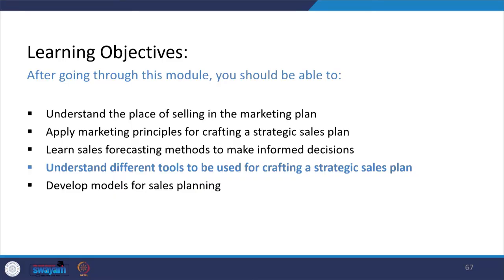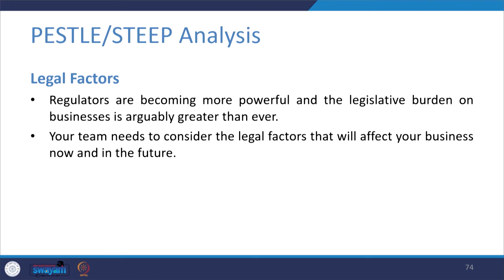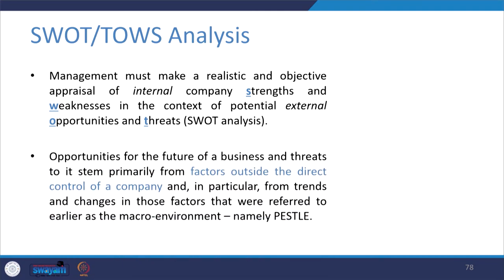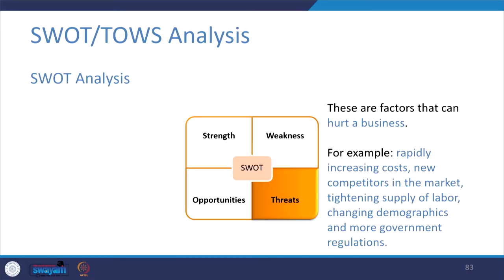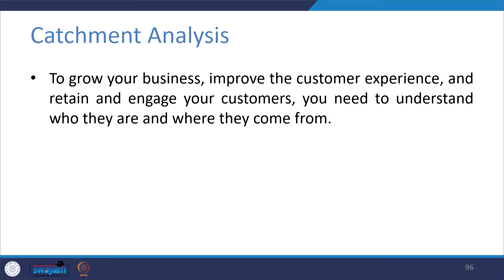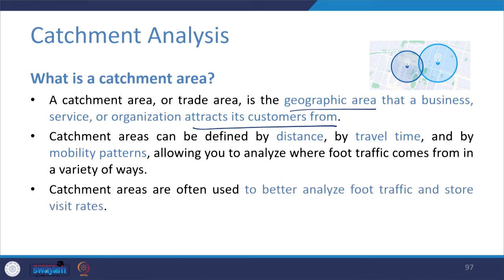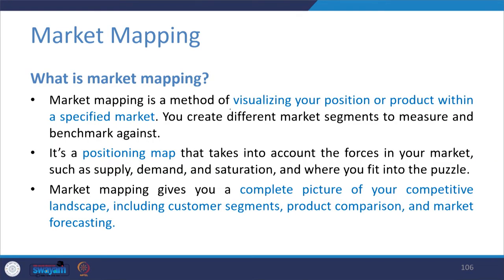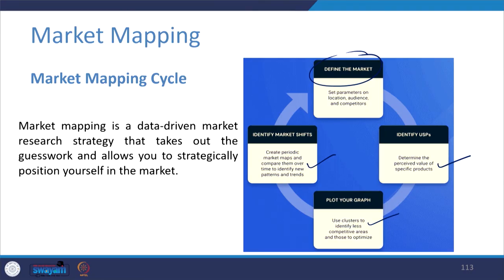Lecture 10: Tools to Assess Market While Developing Strategic Sales Plan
In this session, we will learn different tools to assess the market for making the most out of our strategic sales plan. The tools covered here are PESTLE Analysis, SWOT and TOWS Analysis, Catchment Analysis, and Market Mapping